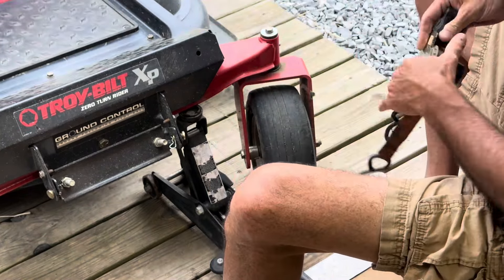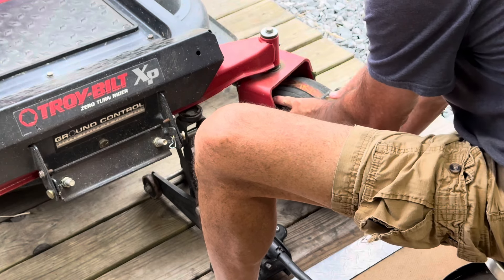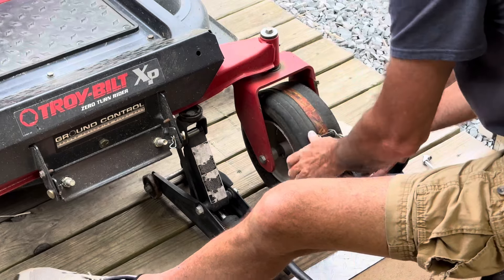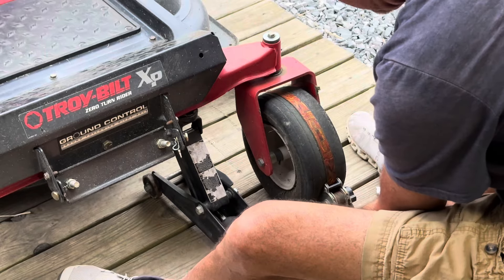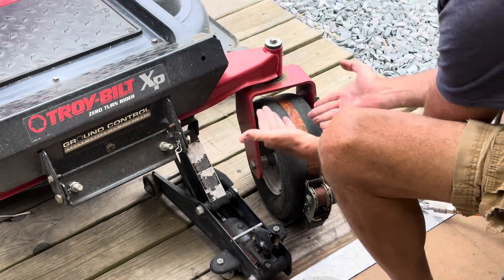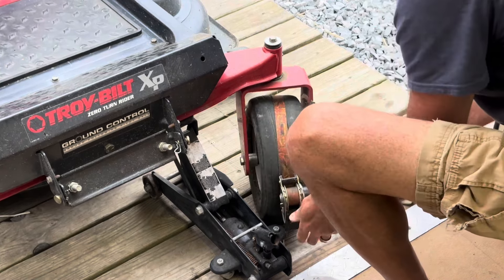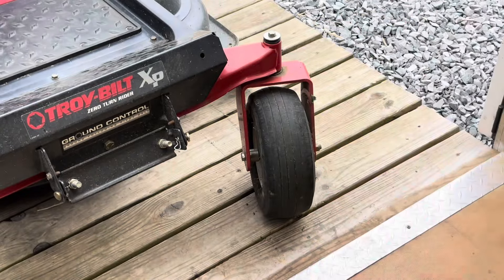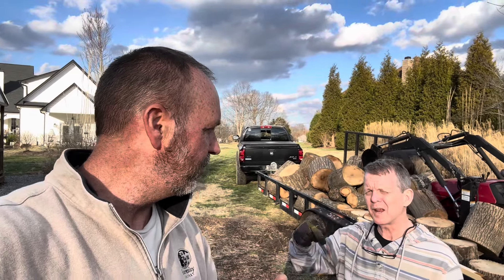How to get Mower tire bead to set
Mower tire bead- how to set